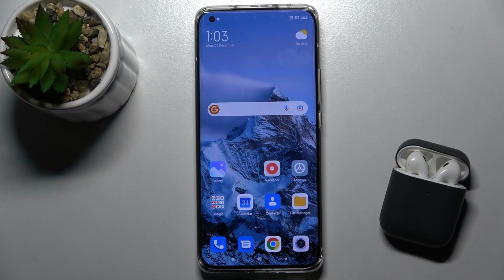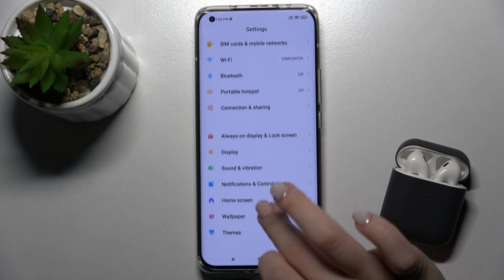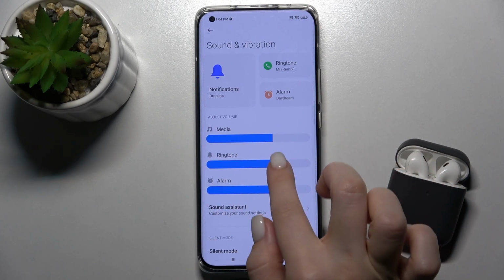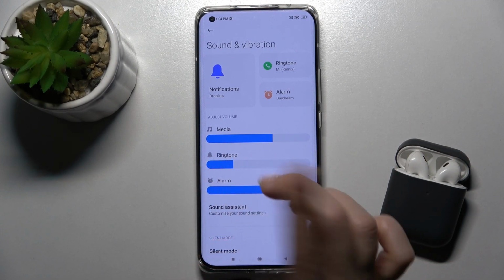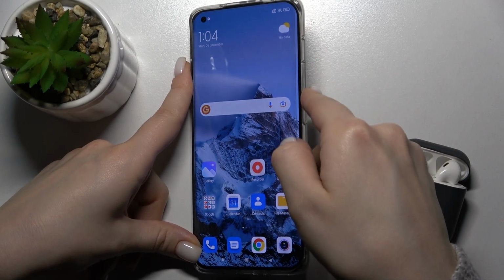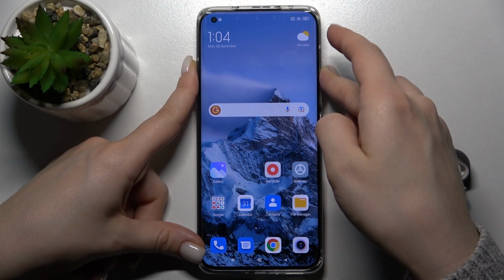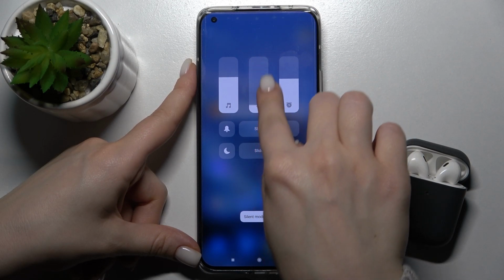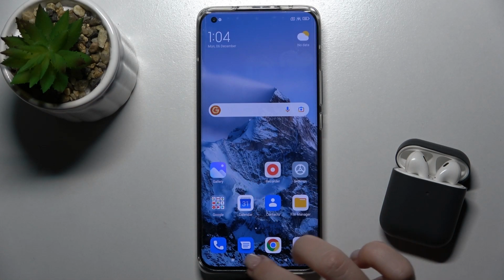How to Adjust Ringtone Volume on Xiaomi Mi 11 Ultra – Change Ringtone Level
Hi there! Have you noticed that your Xiaomi Mi 11 Ultra ringtone volume is too loud or too quiet? No problem! No one wants to miss a call because the ringer was too quiet or set on mute. Specifically, the volume buttons on the side of your Xiaomi Mi 11 Ultra only change the volume of media (like music and video) by default, not the volume of the ringer and alerts. So, that’s why don’t delay, open our video and follow our Specialist steps, to find all the Volume Settings.

How do I Get a Hight Sound Ringtone on Xiaomi Mi 11 Ultra?
How to Adjust the Ringer Volume on Xiaomi Mi 11 Ultra?
How Can I Change the Ringtone Volume on Xiaomi Mi 11 Ultra?